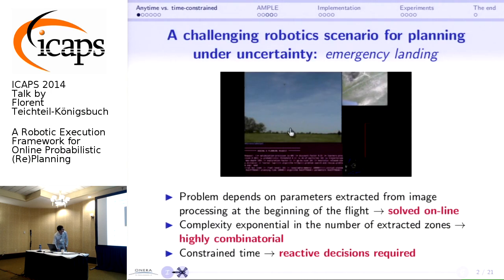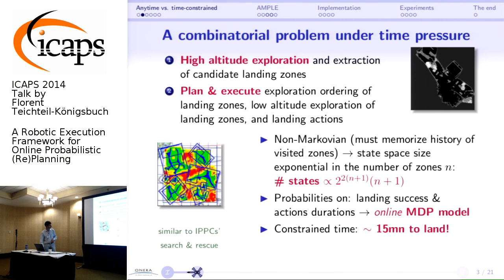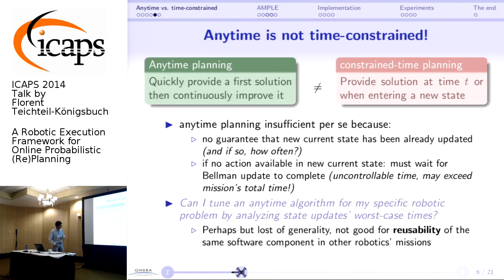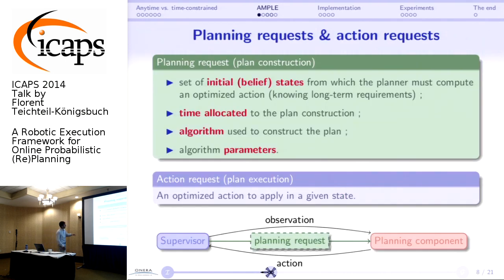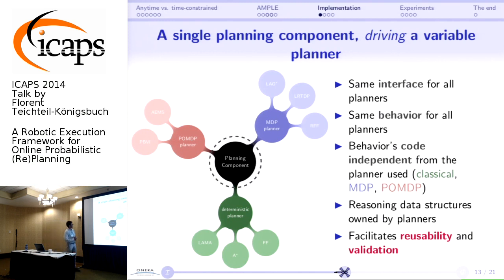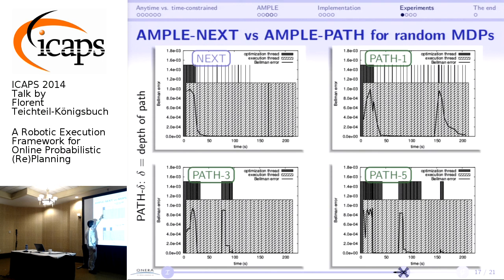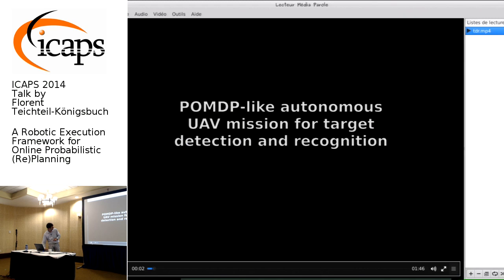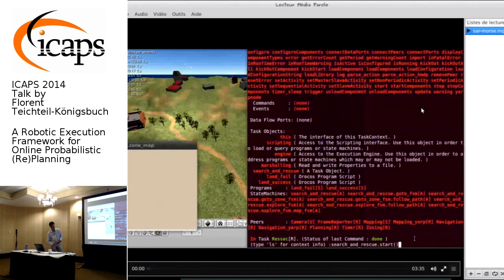ICAPS 2014: Florent Teichteil-Königsbuch on "A Robotic Execution Framework for Online ..."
Caroline P. Carvalho Chanel, Charles Lesire, Florent Teichteil-Königsbuch.
A Robotic Execution Framework for Online Probabilistic (Re)Planning.